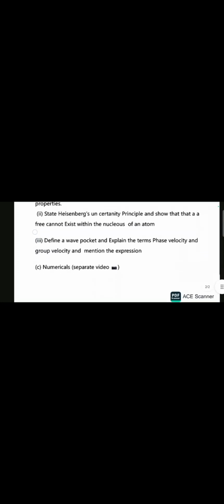Applied Physics EEE Stream | Fixed Questions | Vtu | Super Important Questions| BPHYE202/102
Passing Package BPHYE102/202 | Fixed Super Important Questions | With Explanation | Applied Physics | Vtu 2025 Exam
Applied Physics  BPHYE102 EEE Stream Vtu | Previous Year Question Papers | Makeup Exam QP | BPHYE102
Applied Physics BPHYE202 EEE Stream Vtu | Previous Year Question Papers | Makeup Exam QP | BPHYE202
Applied Physics For EEE Stream Vtu | Model Question Paper | Previous Year Question Papers |
BPHYE102/202 1st Semester...
Applied Physics Passing package.
:- Passing package 70+ Marks.